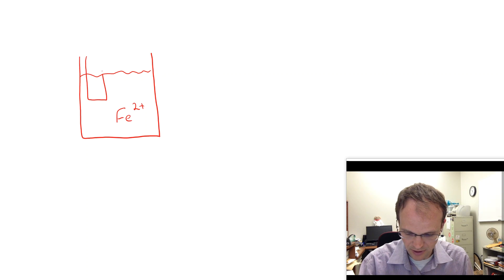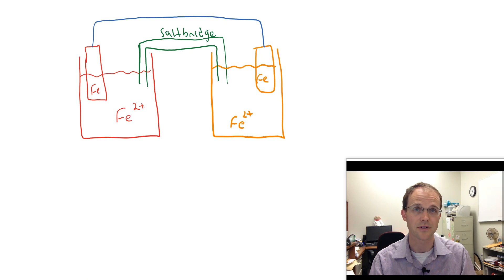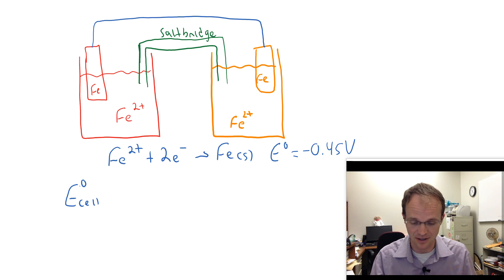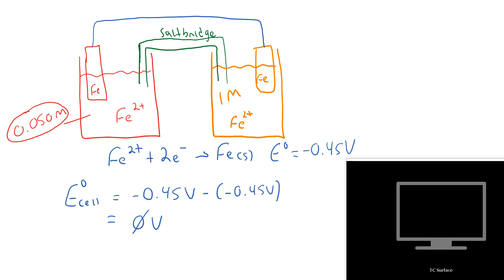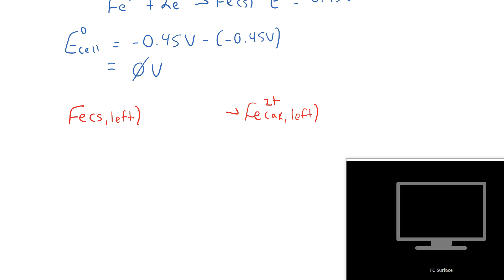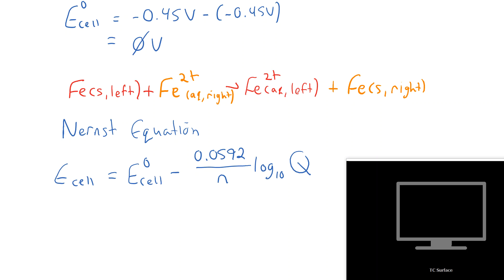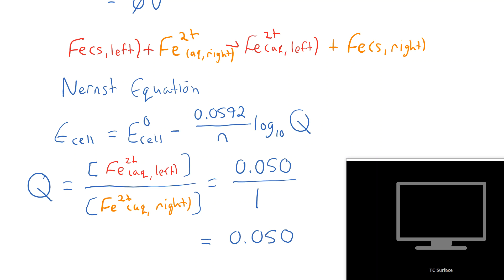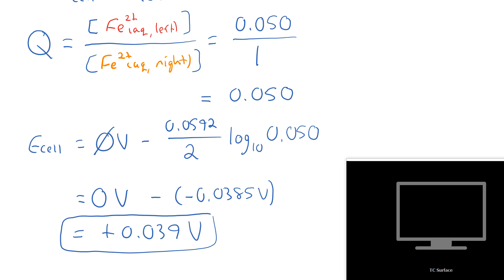Calculating the voltage in a concentration cell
Concentration cells are tricky things. They have the same species in both the anode and cathode half cells, but can generate a small voltage due to concentration differences. Here I calculate the effective voltage of a concentration cell with iron electrodes and Fe2+ ions.